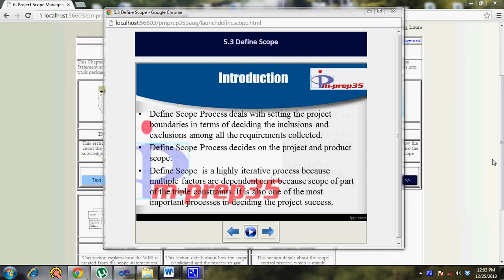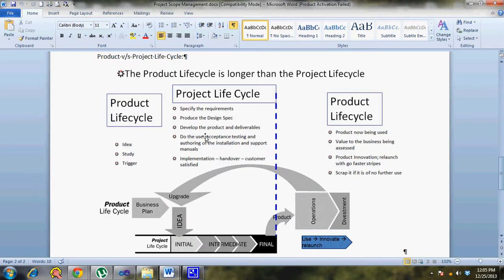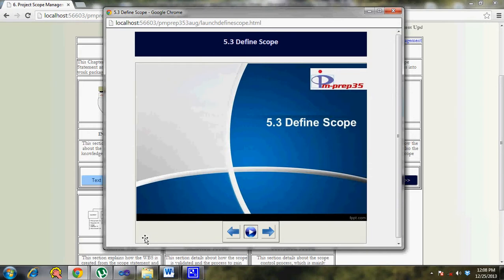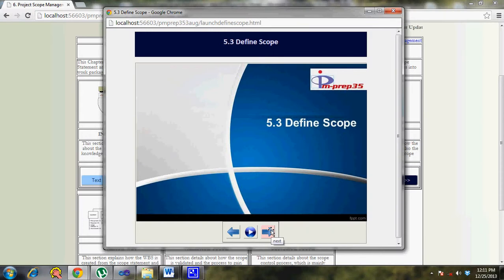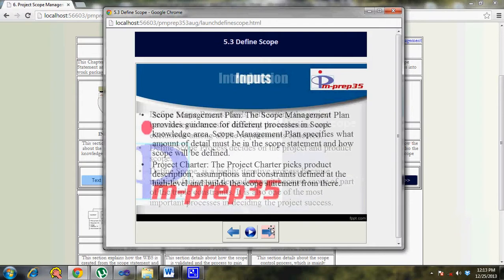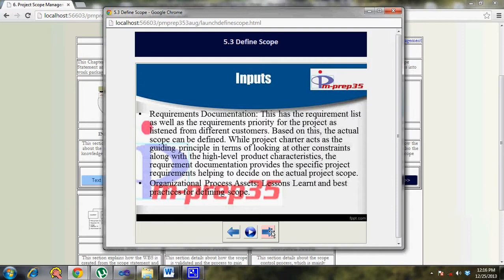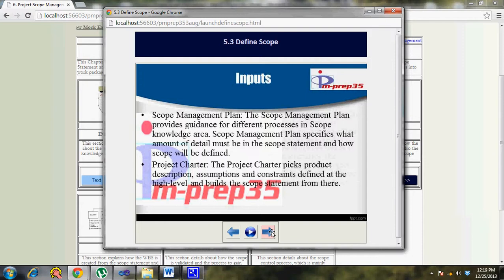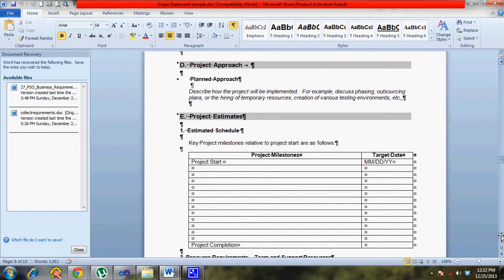pm-prep35.com - Define Scope Process